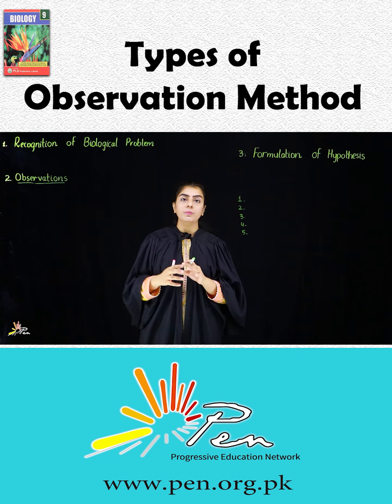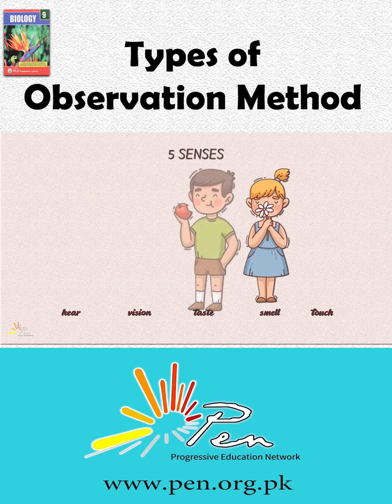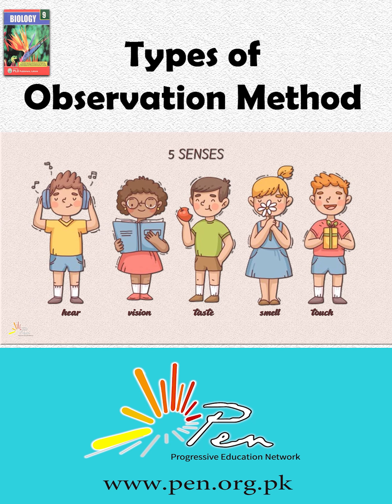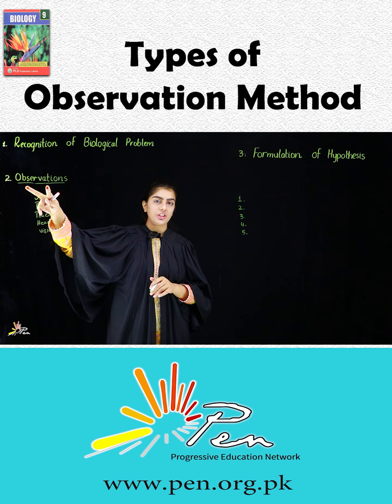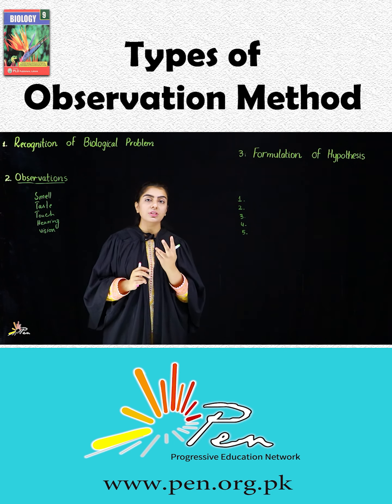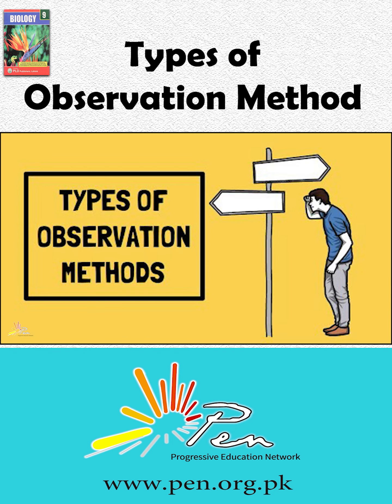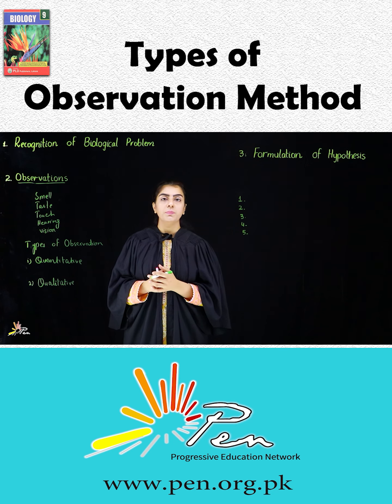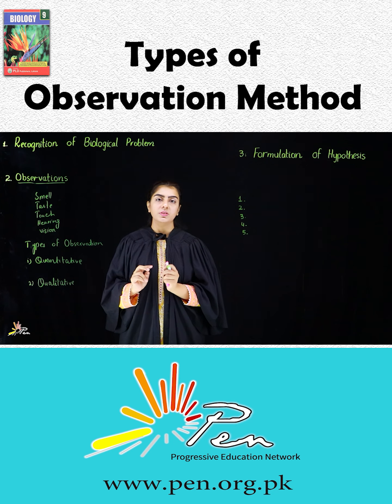Types of Observations I Part 1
In this video, we explore the various types of observation used in addressing biological problems. Whether it’s in the field or laboratory, observation plays a critical role in biological research. Learn about structured, unstructured, participant, and non-participant observation methods, and discover how each is applied in different biological contexts, from studying animal behavior to observing plant growth. This video is perfect for students and researchers looking to deepen their understanding of observational techniques in biology.

Note: - Full Credit to Owners. All images, Pictures, and music shown in the video have a place with the regarded proprietors.